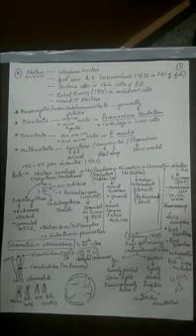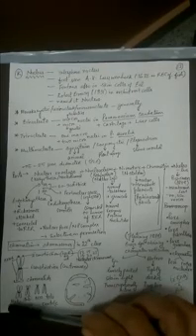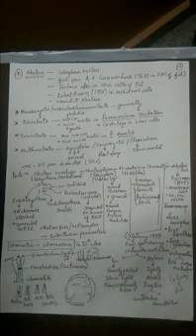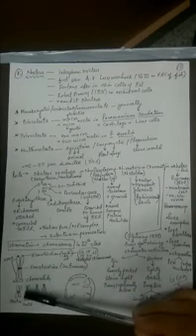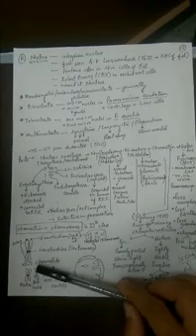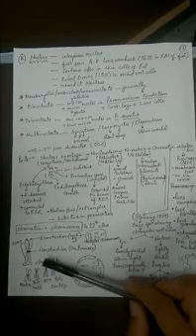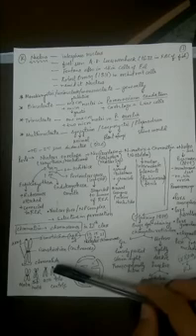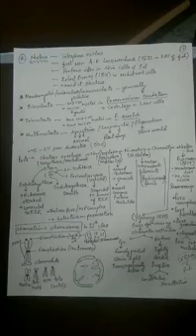Class XI Biology Cell By Neeraj Sir Part 2